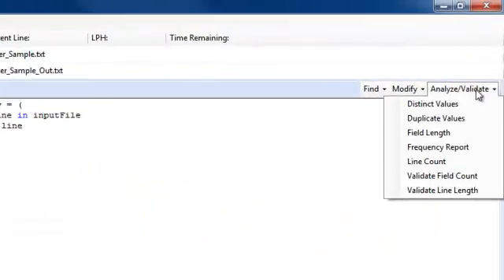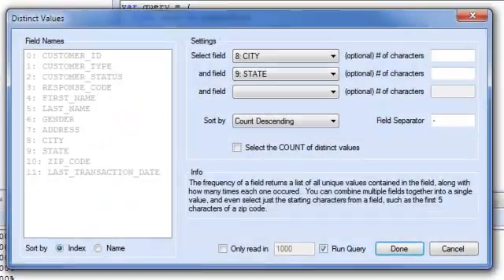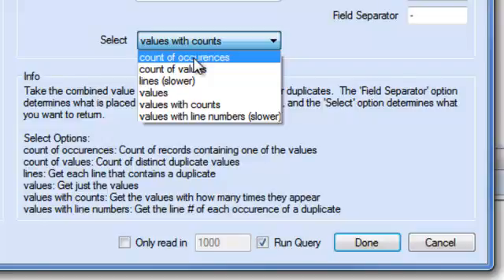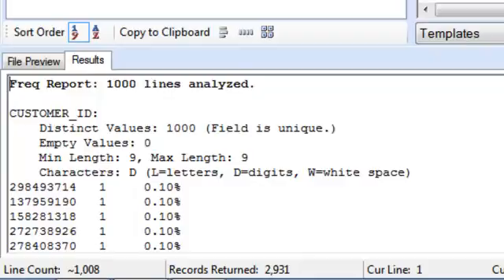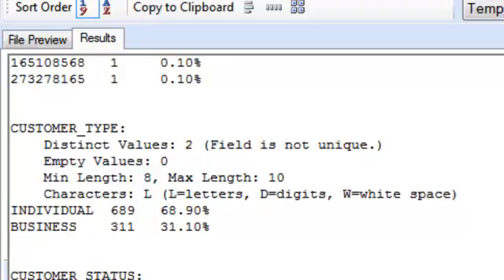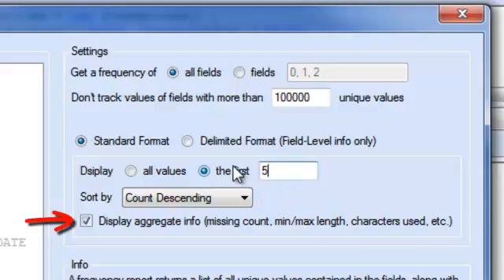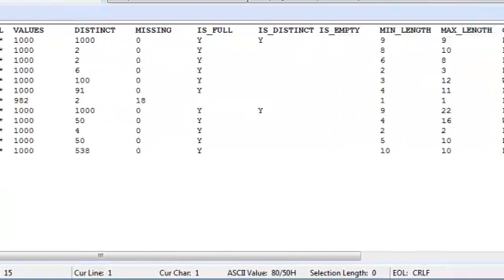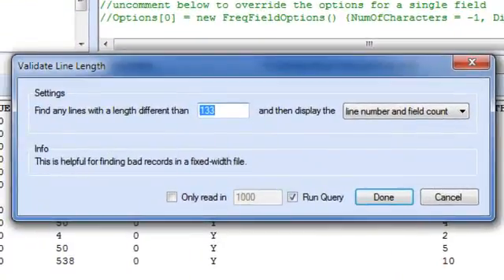Getting Started Analyzing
See how to quickly and easily analyze the data inside flat files of any size.